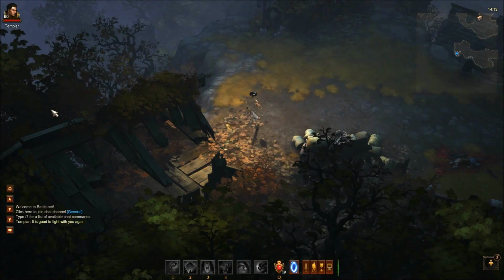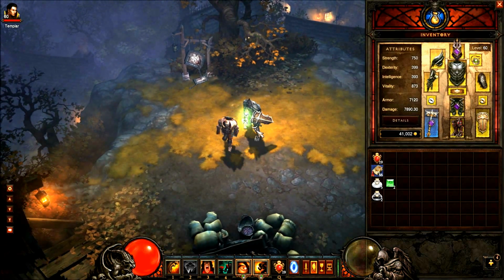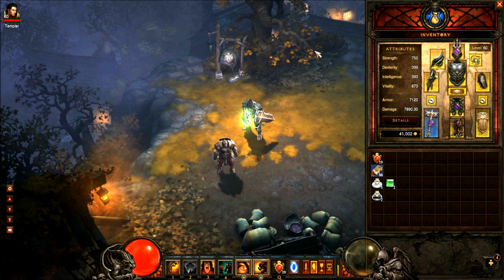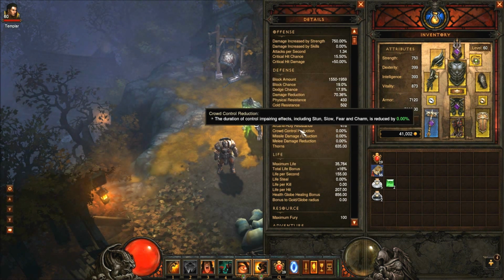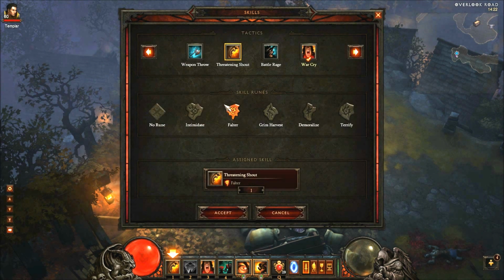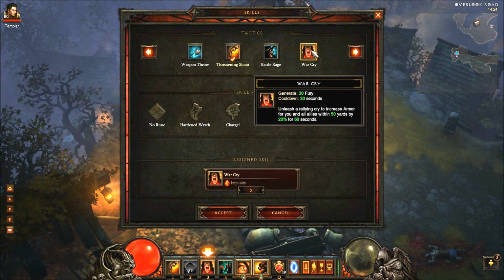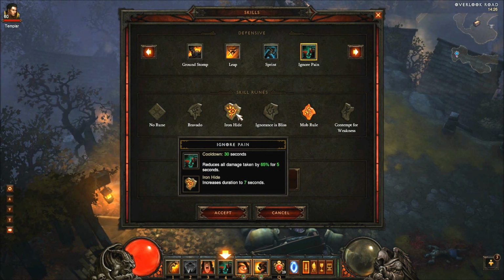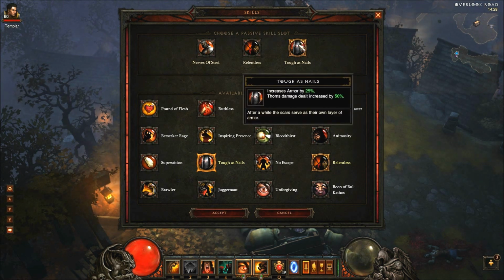Let´s play Diablo 3 Inferno (Barbarian) Part 1 Intro and Gear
Welcome to my Diablo 3 Inferno Let´s play
pls help me improve in english
let me know in the commens what i did wrong!